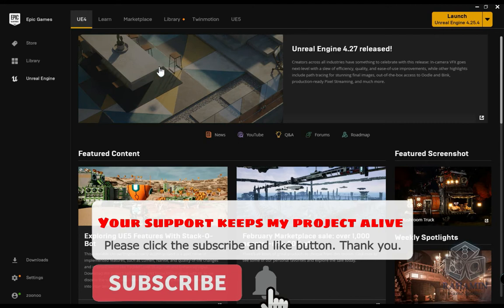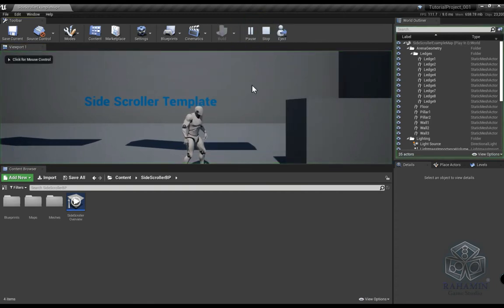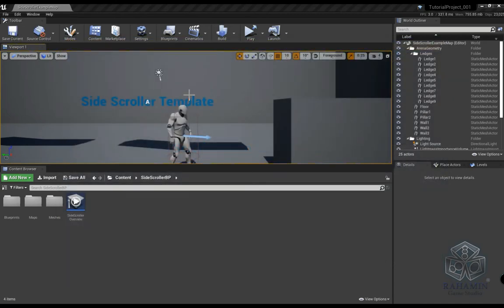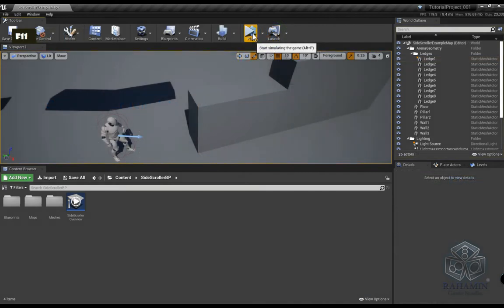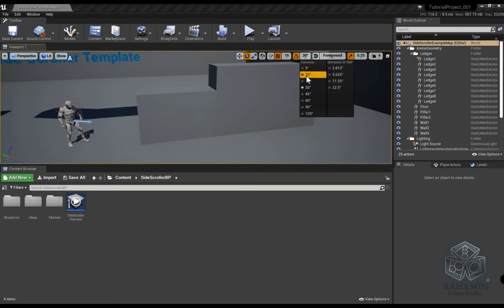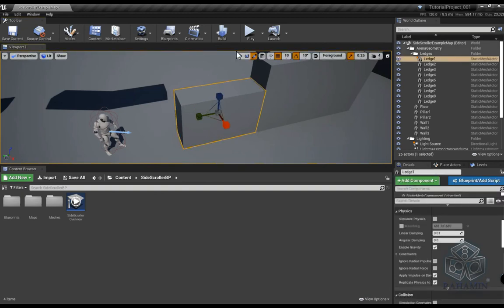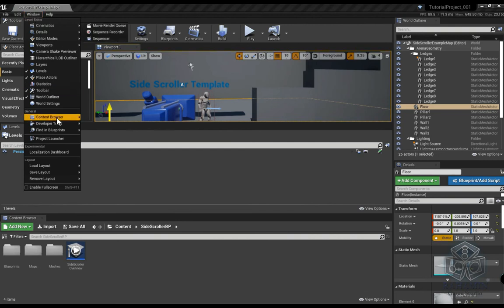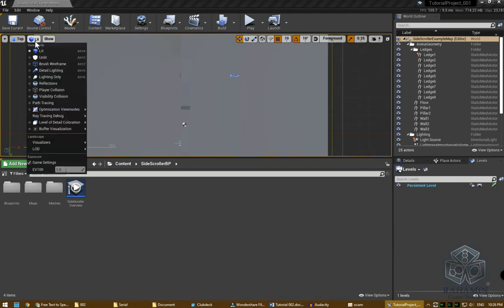How To Make A Side-Scroller Game In Unreal Engine 4 Part 2: Basics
In this episode, I will describe the important and widely used menus in Viewport Unreal Engine.
By the creator of the computer game ZOONO.